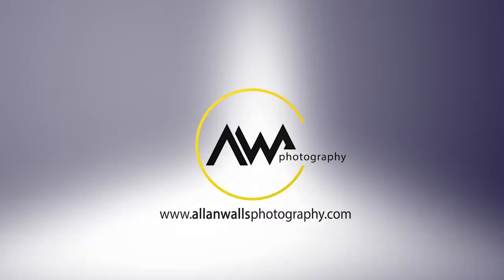Photographing the Milky Way - the basics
A spontaneous drive out into the country to shoot the Milky Way turns into a basic tutorial on shooting the night sky. The final images weren't what I was hoping for, but several important lessons were learned. And that's always a good thing.